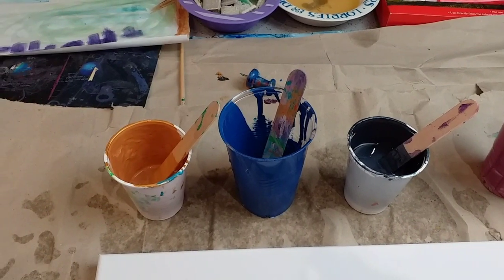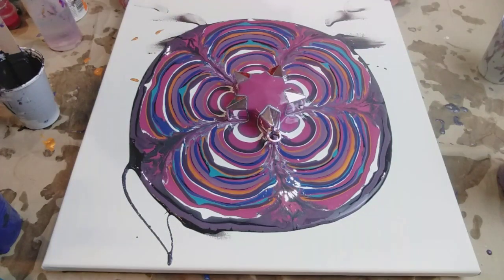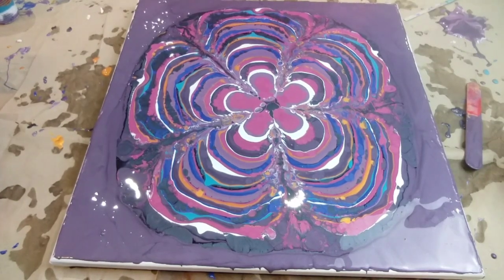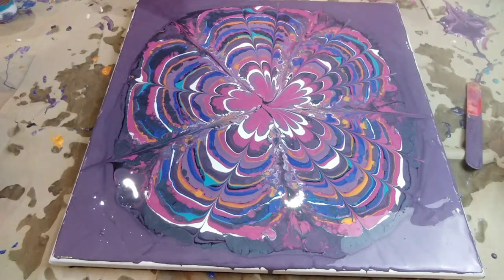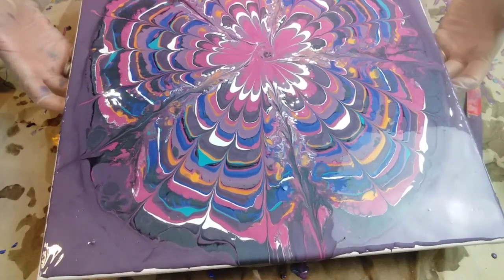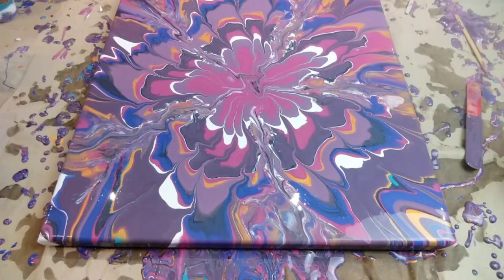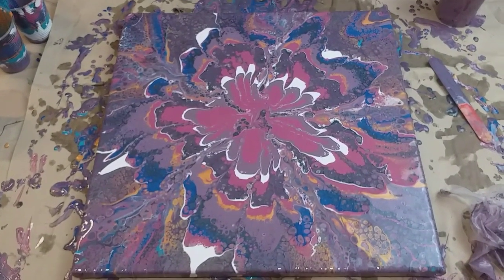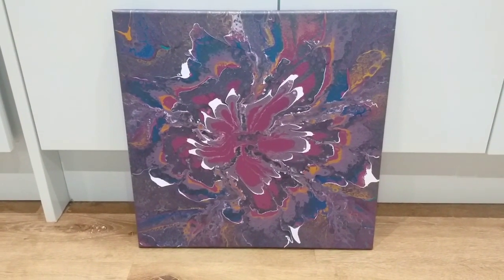⭐⭐NEW TECHNIQUE⭐⭐Pouring over a star⭐⭐Acrylic paint pouring, fluid art